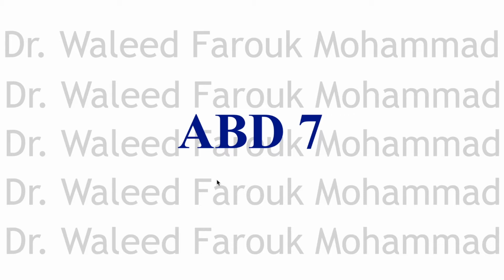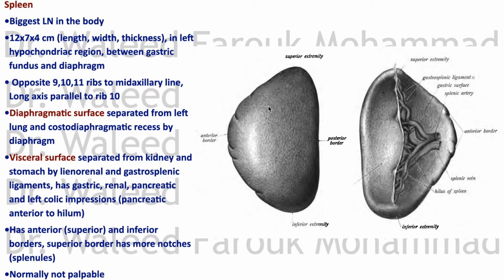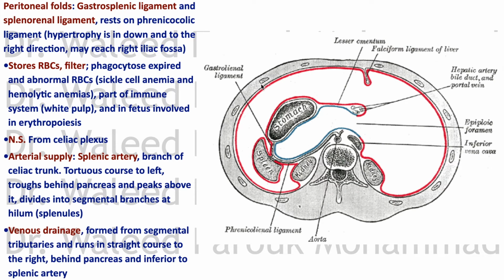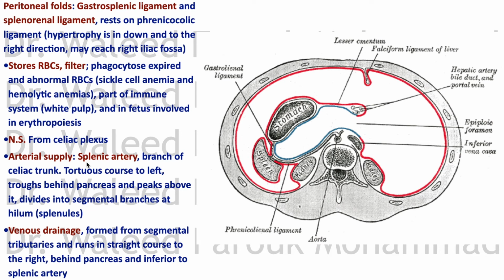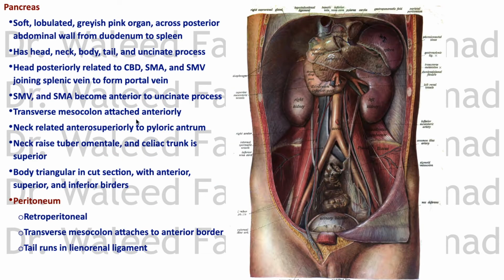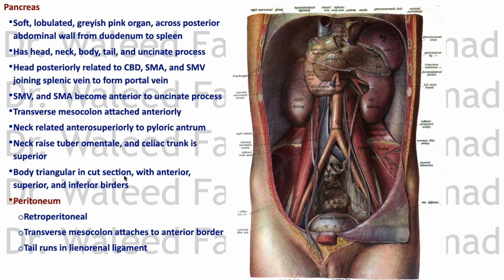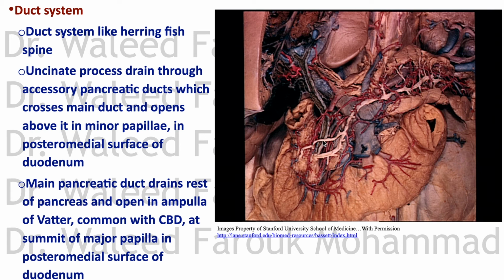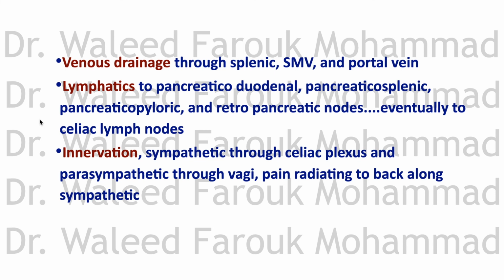ABD 7 Spleen & Pancreas